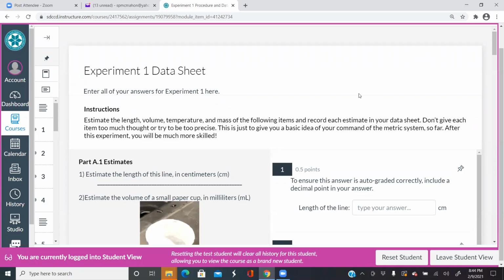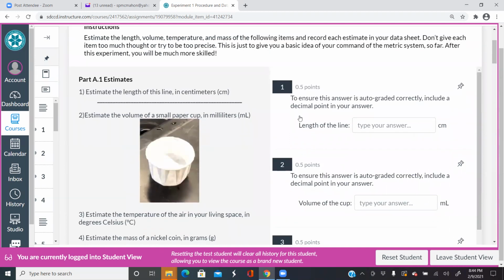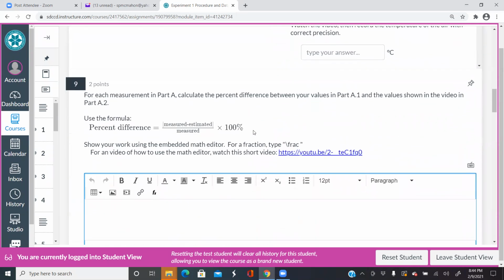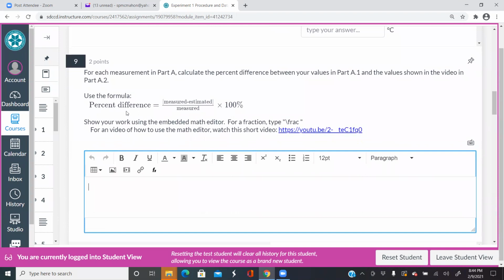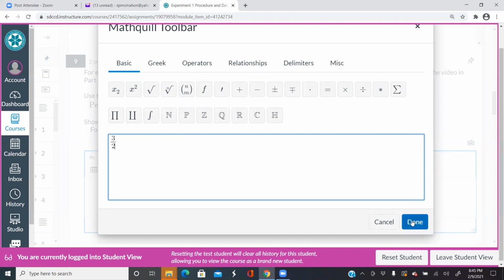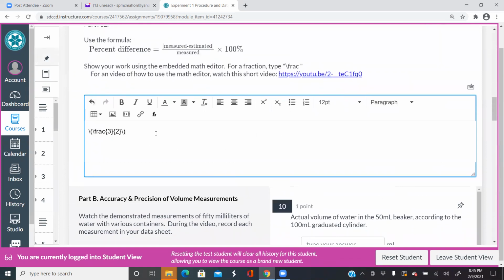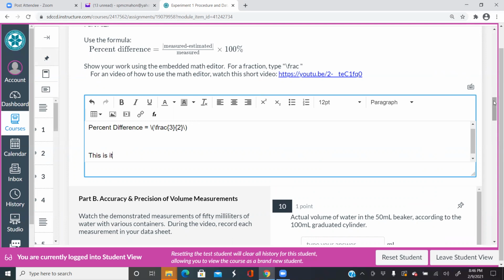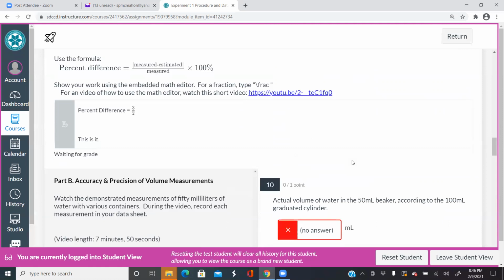Using the MathQuill on the New Canvas Quizzes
In this video I go over:
Finding the icon for the MathQuill
Writing out fractions
The Latex code